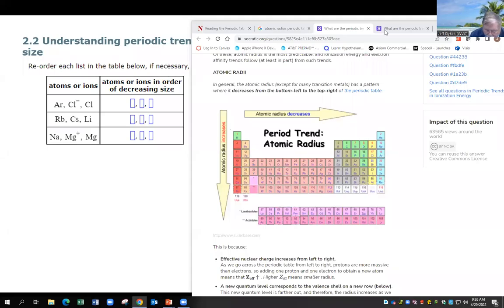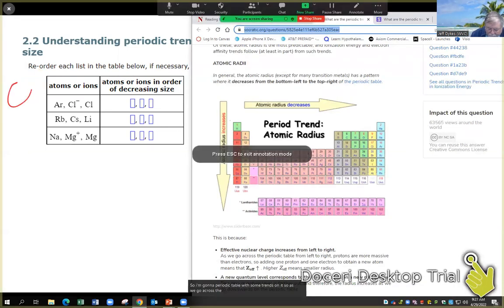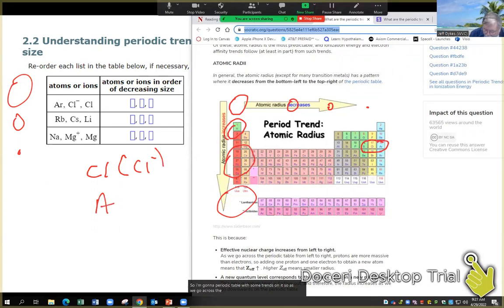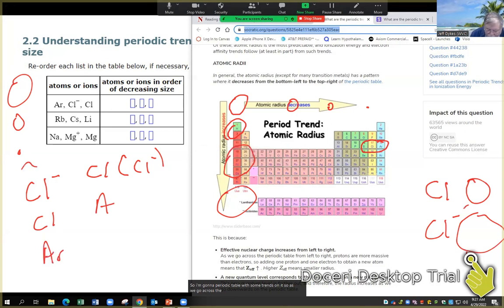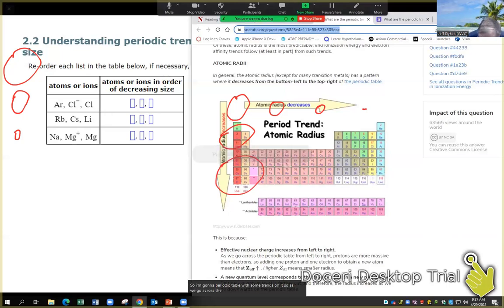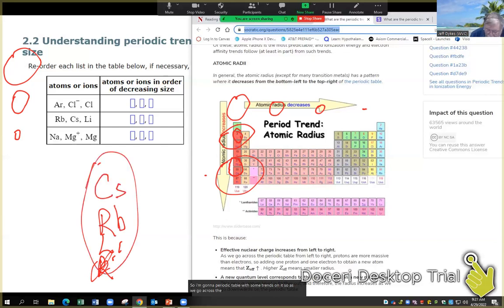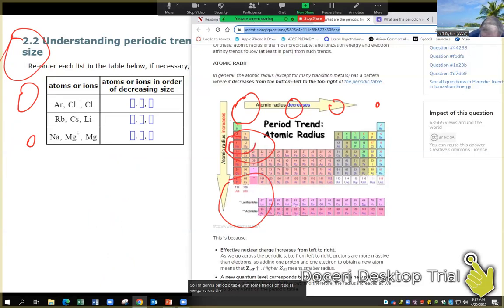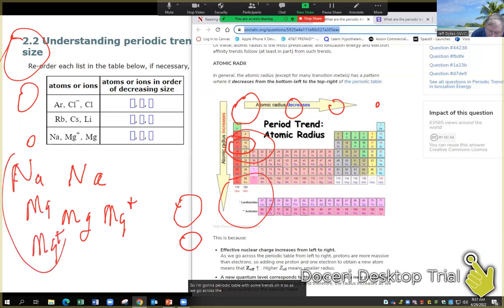Problem 2.2 Video